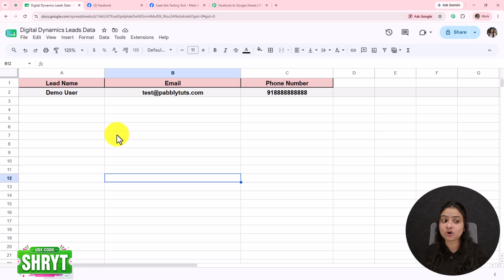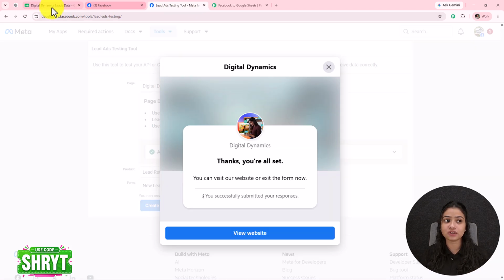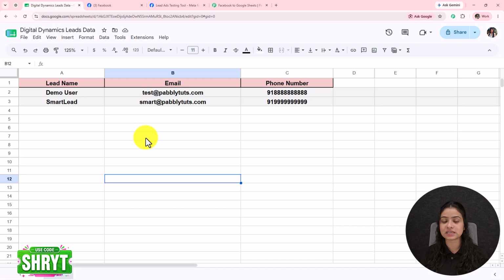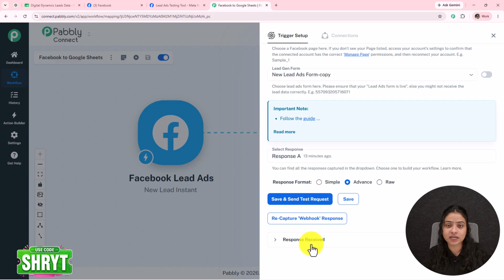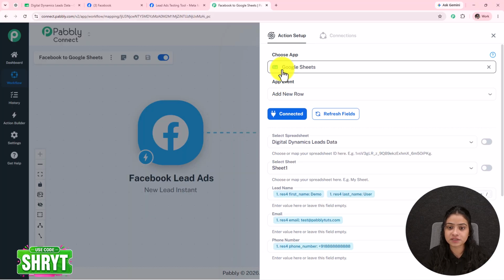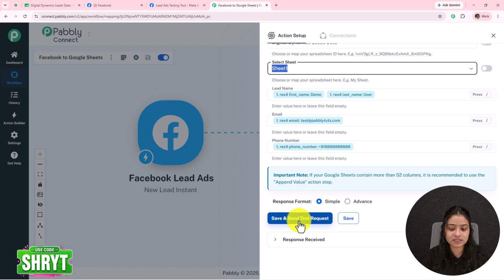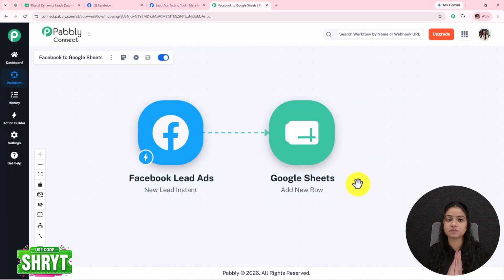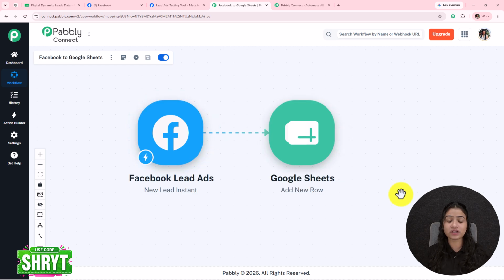Add Facebook Leads to Google Sheets in Real Time (5-Minute Setup)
Spending money on Facebook Lead Ads but struggling to manage your leads?

Learn how to automatically capture every Facebook Lead Ads submission and instantly save it to Google Sheets in real time using Pabbly Connect—without coding or manual data entry. Never miss a lead again and keep all your lead information organized in one place.

In this tutorial, you'll learn how to connect Facebook Lead Ads with Google Sheets to automatically store every new lead as soon as a customer submits your lead form.

✅ Automatically save Facebook leads to Google Sheets
✅ Capture Facebook Lead Ads in real time
✅ Never miss a lead submission
✅ Organize all your leads in one spreadsheet
✅ Track and manage Facebook leads efficiently
✅ Build the automation without coding
✅ Set up Facebook Lead Ads automation in just 5 minutes

💼 Why This Automation Matters

If you're investing in Facebook Ads, every lead is valuable. Manually downloading leads or checking Facebook frequently can waste time and increase the risk of missing potential customers.

With this automation, every lead is instantly recorded in Google Sheets, making it easier to:
✔ Track all incoming leads
✔ Assign leads to your sales team
✔ Follow up quickly
✔ Improve lead management
✔ Increase conversions

Perfect For:
Marketing Agencies
Small Business Owners
Digital Marketers
Sales Teams
Facebook Advertisers
Lead Generation Businesses
Coaches & Consultants